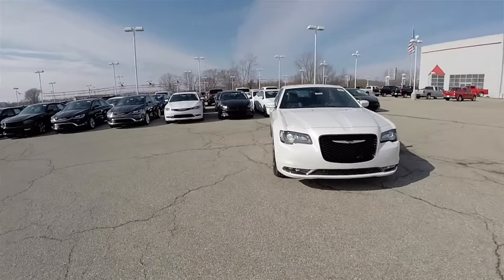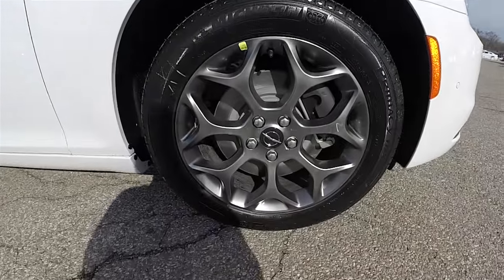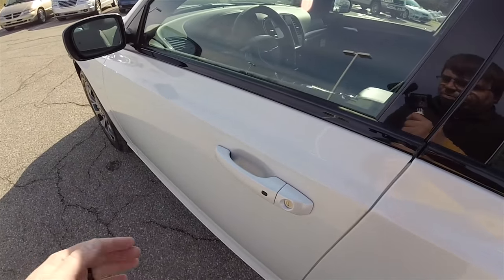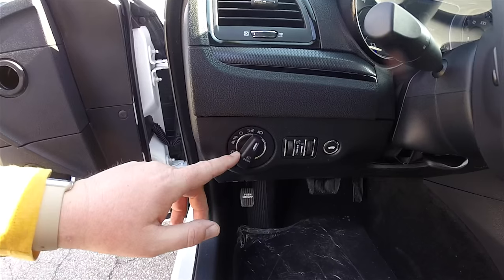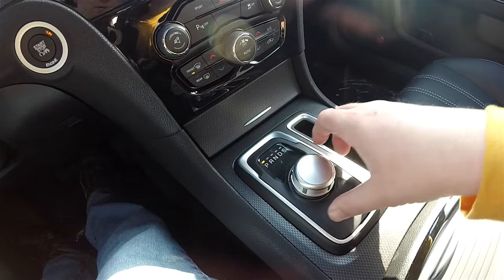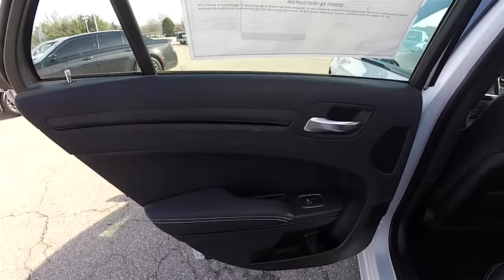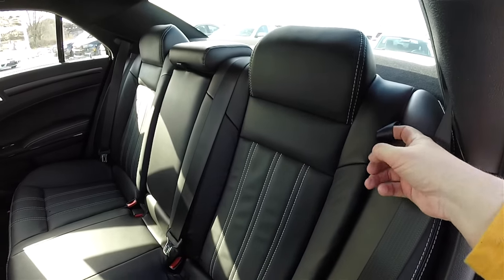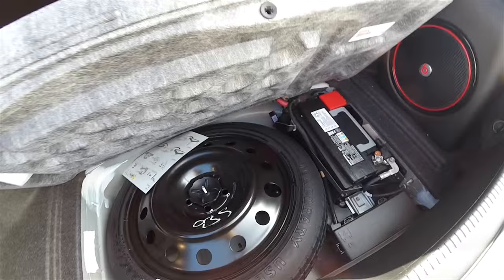2016 Chrysler 300S AWD|18328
2016 Chrysler 300C AWD
Exterior Color:Ivory Tri-Coat Pearl
Interior Color:Black Leather-Trimmed Sport Bucket Seats
Engine:3.6L Pentastar® 300hp 24V VVT V6
Transmission:8-Speed 845RE Automatic

Ivory Tri-Coat Pearl Exterior Paint
Customer Preferred Package 22G
300S Premium Group
Dual-Pane Panoramic Sunroof
Power Multi-Function Mirrors with Manual Fold-Away
GPS Navigation
ParkSense® Front/Rear Park Assist System
Blind Spot and Cross Path Detection
Exterior Mirrors with Turn Signals
Exterior Mirrors with Courtesy Lamps
Uconnect® 8.4 NAV
HD® Radio
Driver's Auto-Dimming Exterior Mirror
Light Group
Automatic Headlamp Leveling System
Adaptive Bi-Xenon HID Headlamps

Located at:
Community Chrysler
555 State Rd. 37 S.
Martinsville, IN